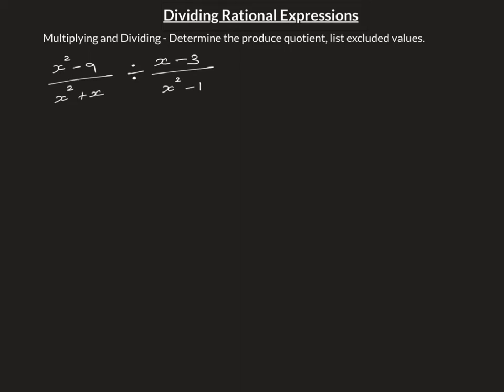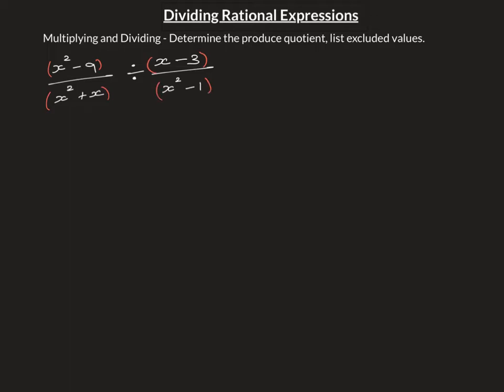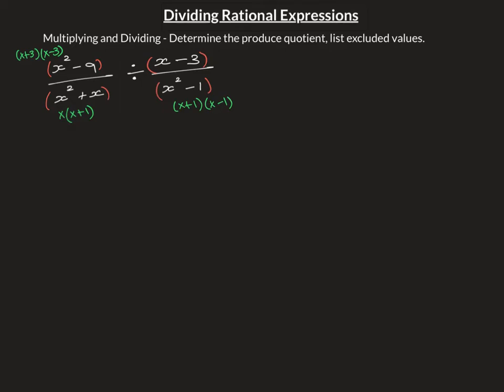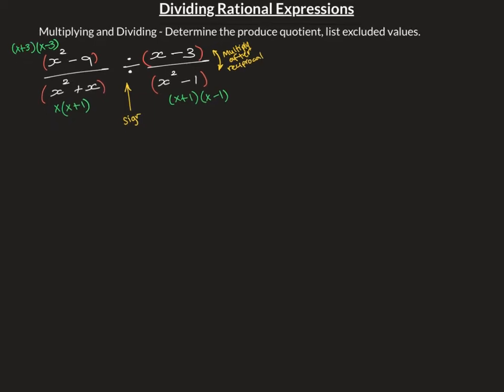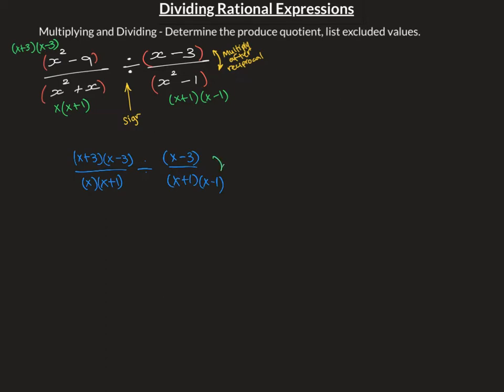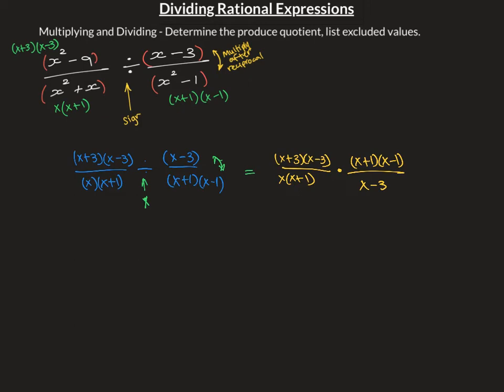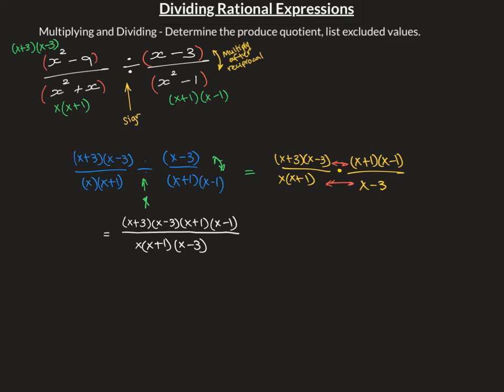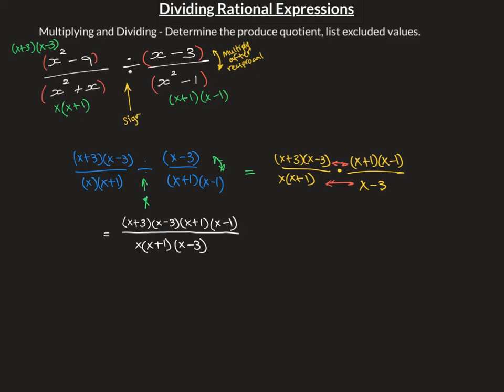Algebra Question 32